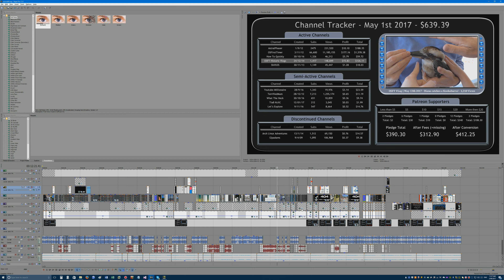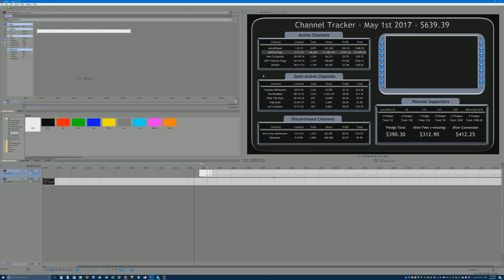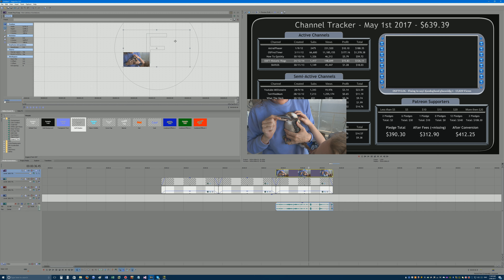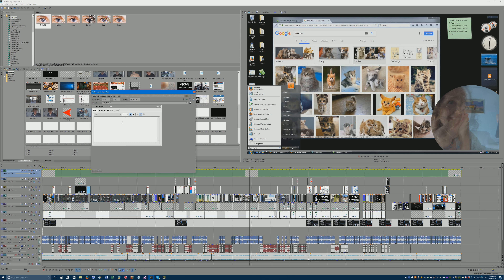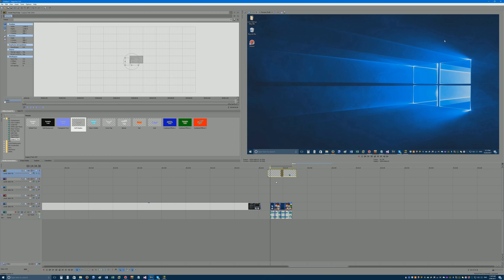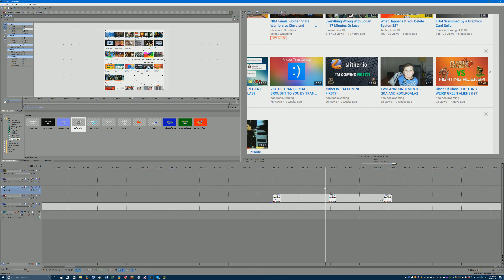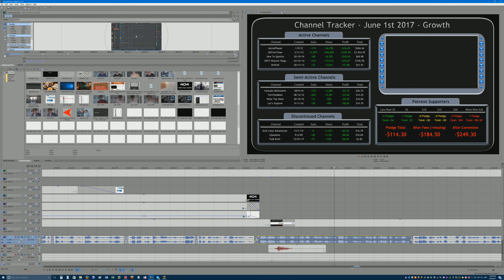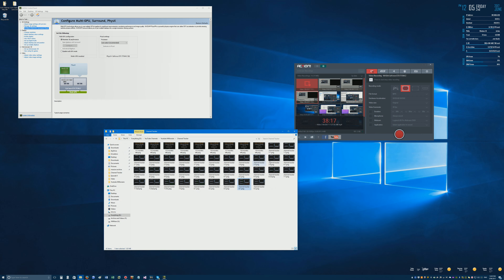OSFT VLog | June 2nd 2017 - Looking at How I Edit YouTube Millionaire Episodes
WARNING: This video is only meant to be viewed in 4K. For an optimal viewing experience, use a 4K Monitor or TV that is at least 32 Inches (YES, it must be 4K, a 55 inch 1080p TV won't cut it).

Sit at a distance that allows you to see all the text clearly etc. Sorry, but in order to show you how I edit, I needed to do so in 4K, because that's the resolution my layout and editing style works best with.

As you probably know, I run 12 different YouTube channels such as AstralPhaser, OSFirstTimer, How To Quickly etc... with varied activity levels and content types. The channel that tracks all the channels is known as YouTube Millionaire, so be sure to go see it if you haven't seen it already